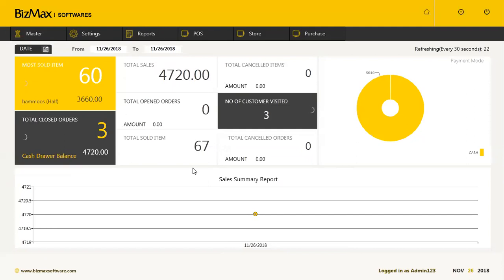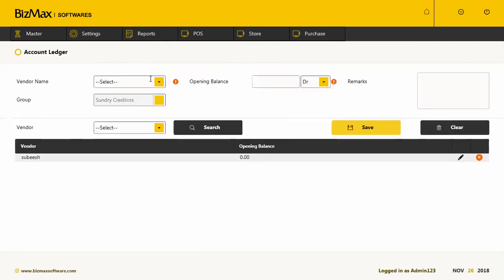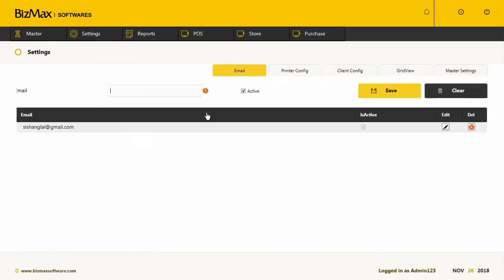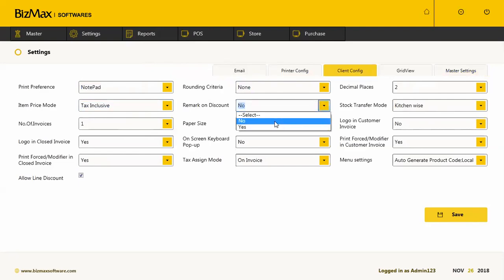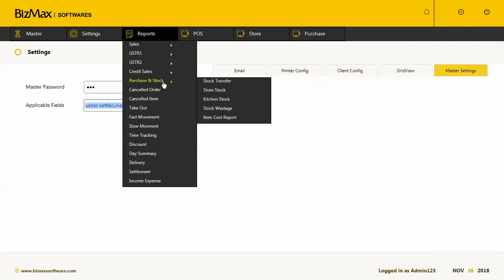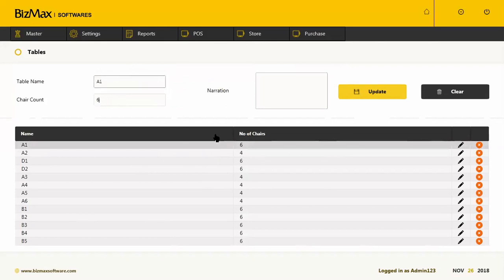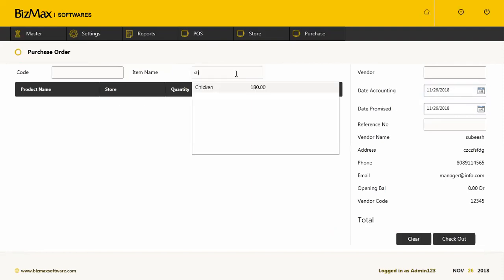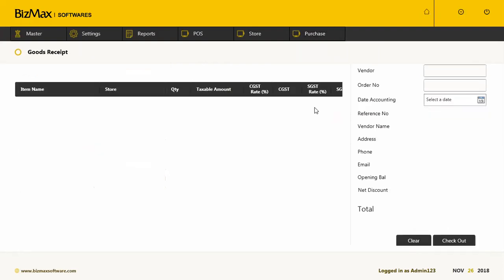BizMax Restaurant Management Software (Back-end)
Restaurants are fast paced, high performance work environments where every minor or major aspect must come together to make the business a roaring success. It is a stressful business that leaves little or no margin for error, and it is extremely important to have high class technology based solutions and tools at your disposal if you want to make a success out of your restaurant business.

At Bizmax, we offer you industry-leading technological solutions for restaurants which you can use to take things up a notch and give your workers the perfect platform on which to build culinary perfection and loyal customer base.